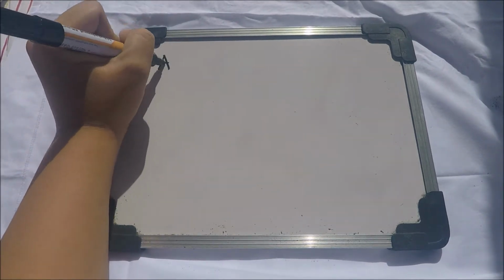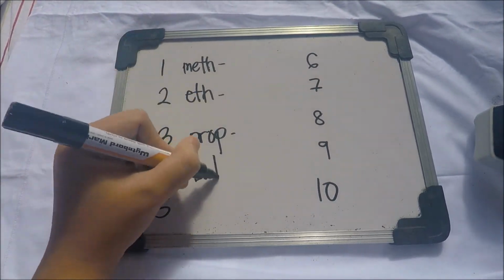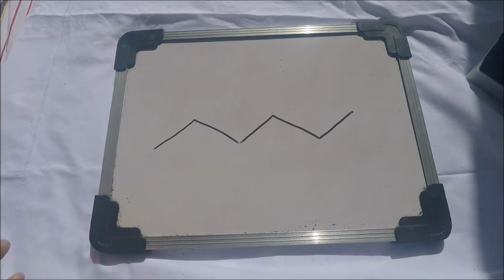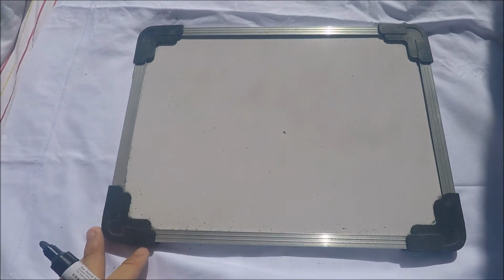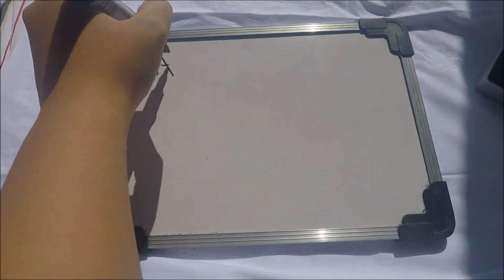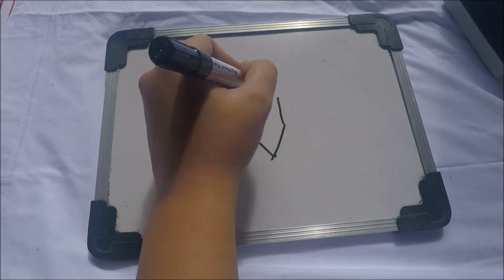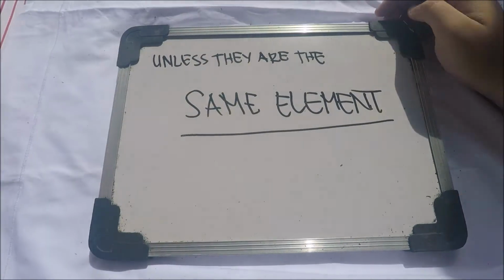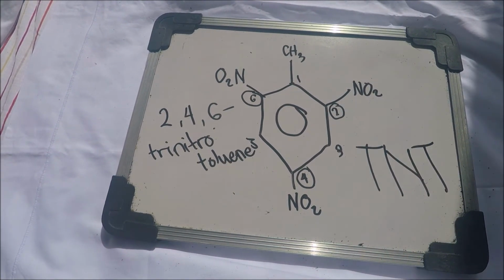Hydrocarbons: A Science Tutorial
Good morning, afternoon,  or evening! First video of the channel. Better get a little knowledge from us.

Hydrocarbons: A Science Tutorial | A Greenlight Pictures Short
Direction: Tristan Ebale
Production: Tristan Ebale, Eli Cartagenas, Alex Simbajon, Audrey Tacuyan
Screenplay: Tristan Ebale
Cinematography: Tristan Ebale
Editing: Tristan Ebale

Starring Tristan Ebale, Eli Cartagenas, Alex Simbajon and Audrey Tacuyan

Film shot with a Canon EOS 500D and GoPro HERO 5
and edited on Windows Movie Maker.